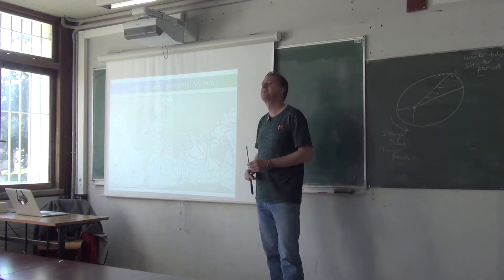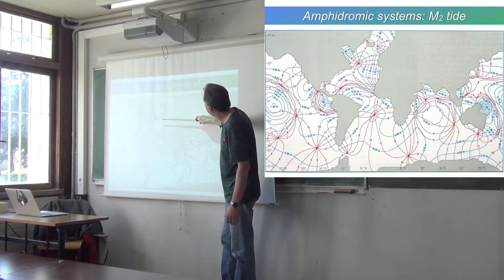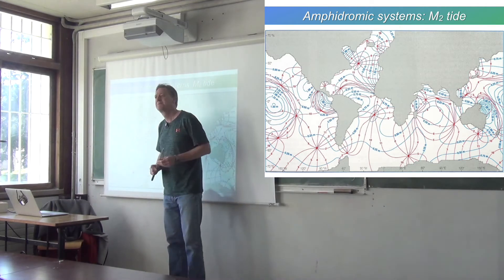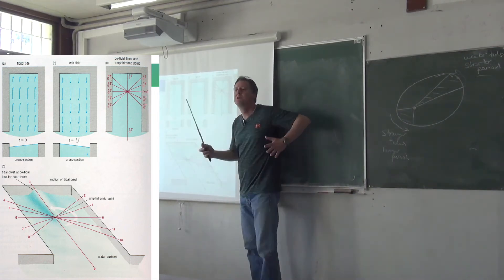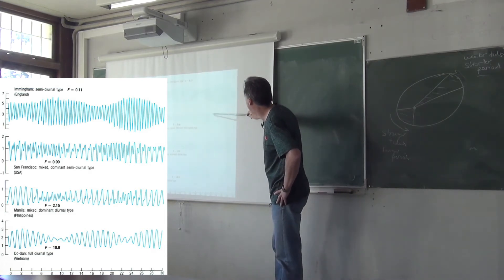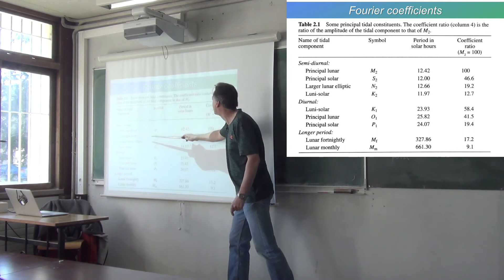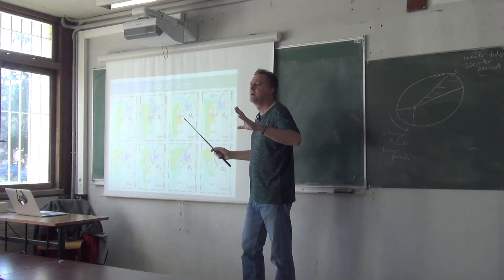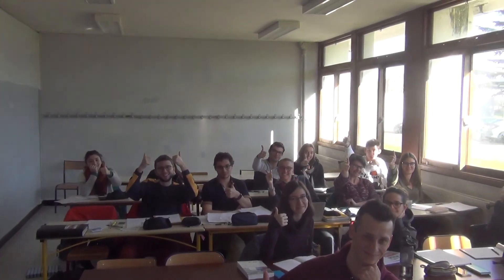Waves 5.5 - Tides in Ocean Basins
THIS IS THE LAST LECTURE IN THE COURSE
Coming soon with highlights and bloopers !

Well done if you've stuck with it to the end.
Here we move away from the ocean-covered world and consider real tides, which propagate along the coast as Kelvin waves. How to interpret maps of tidal amplitude and phase, and explain them thinking about the Coriolis force.